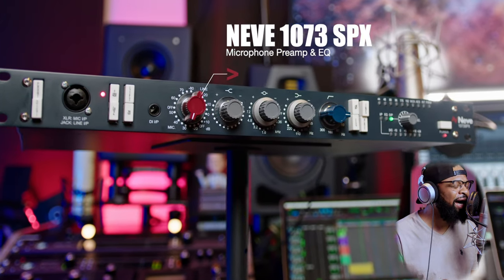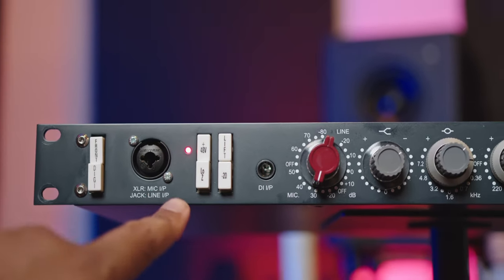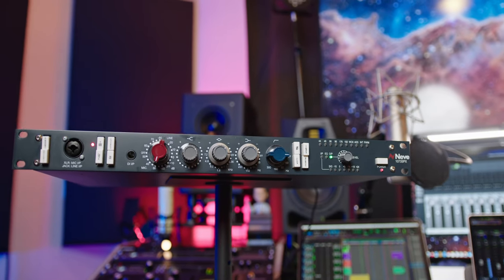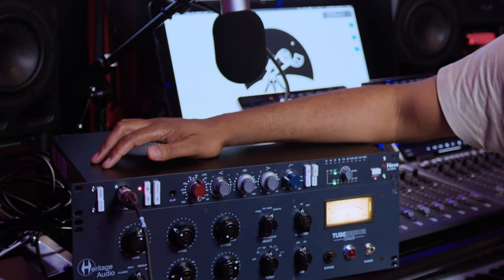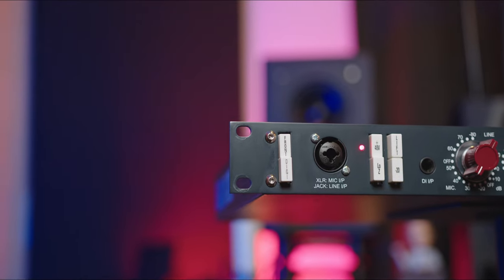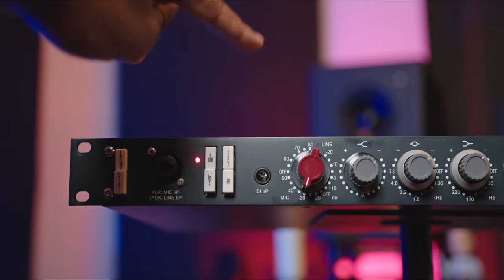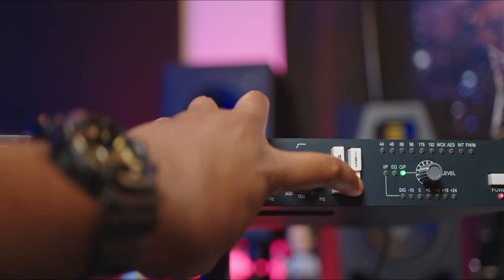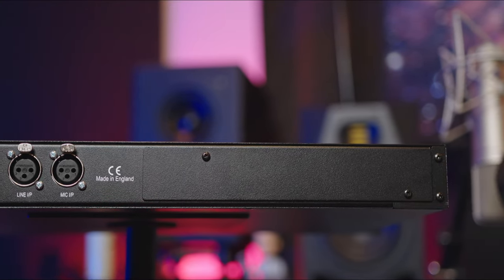The REAL Deal? Neve 1073 SPX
Is This Neve 1073 SPX the real deal? I think so. Let me know your thoughts and commenting below. Also check out the AMS Neve 1073 SPX

Neve 1073
Neve 1073 Spx
AMS Neve 1073
Best Preamp For Vocals
Home Studio
Neve Preamps